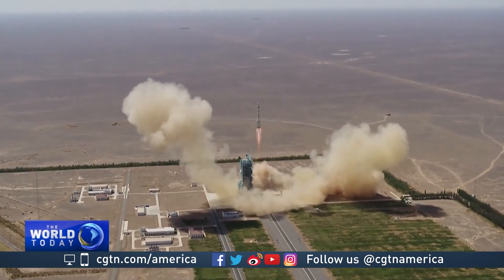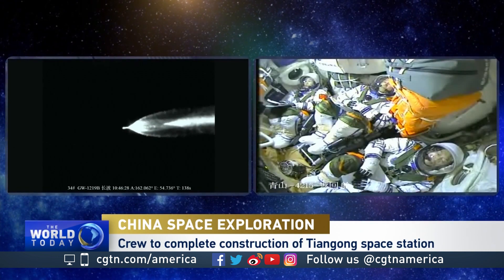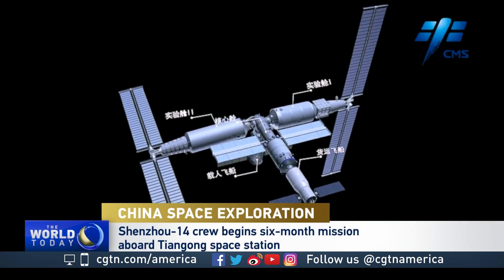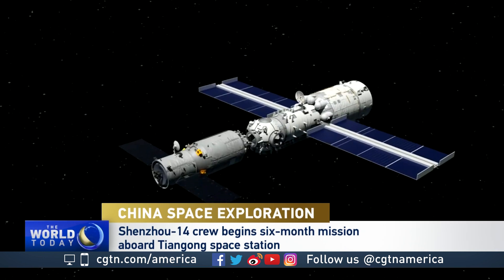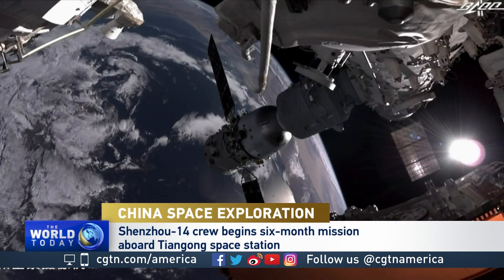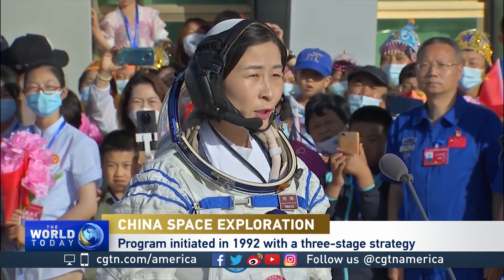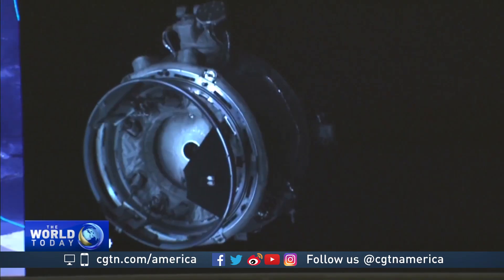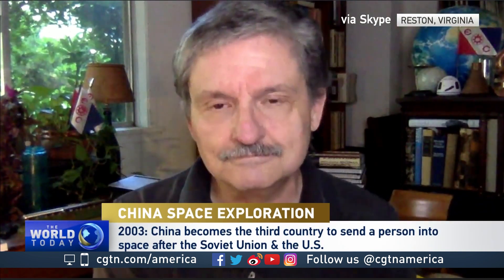Keith Cowing discusses China's Shenzhou 14 mission to space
CGTN's Sean Callebs speaks to Keith Cowing, an astrobiologist, about China's latest mission to space.